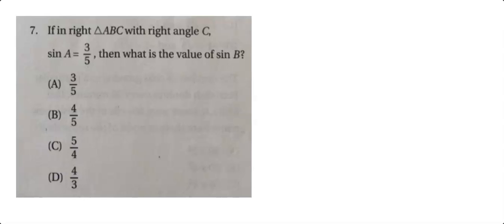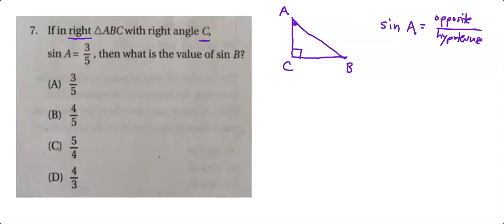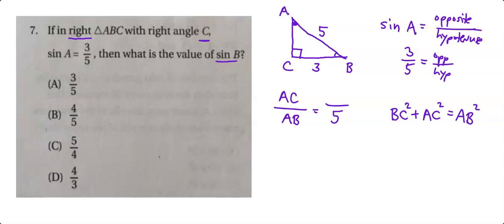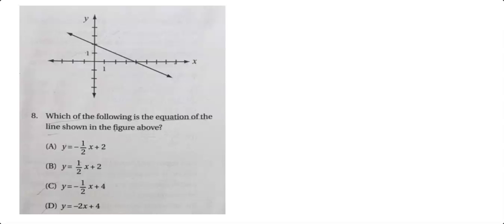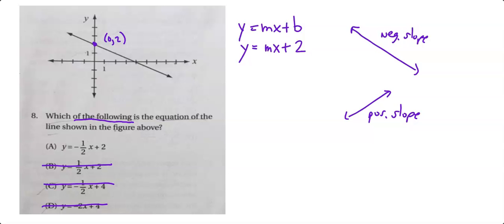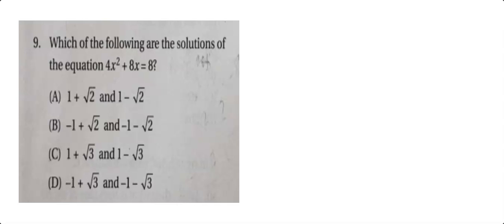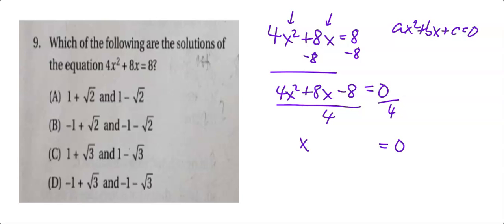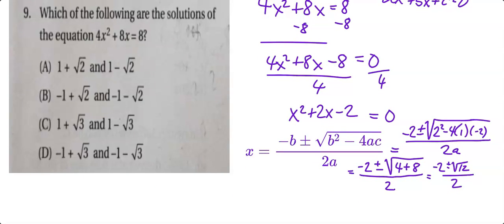SAT Math Prep Videos #3